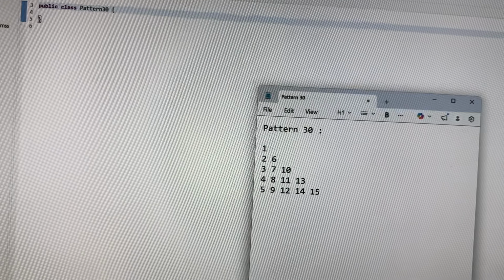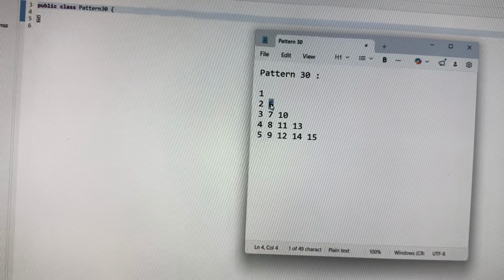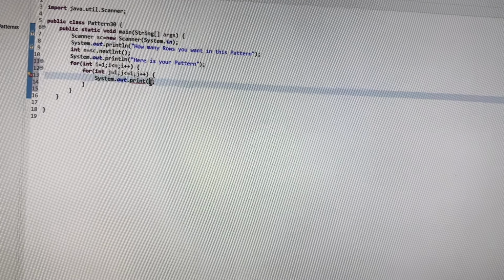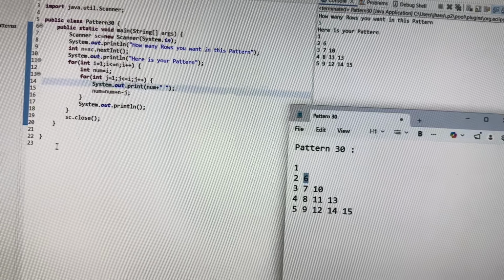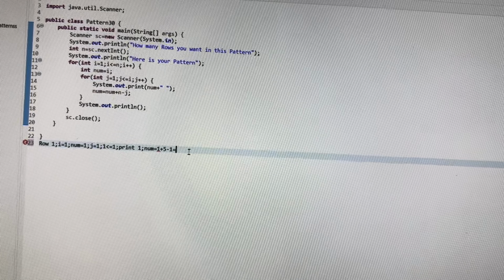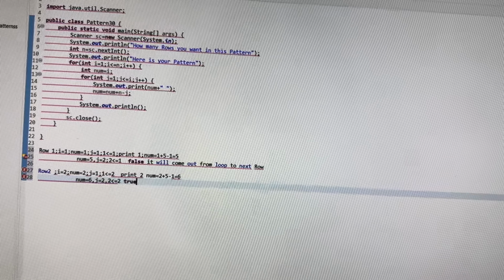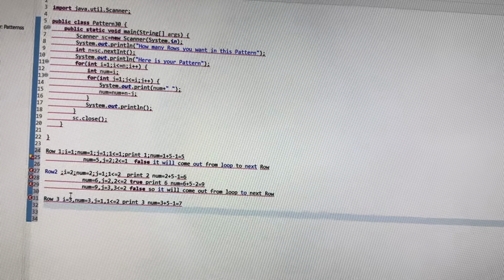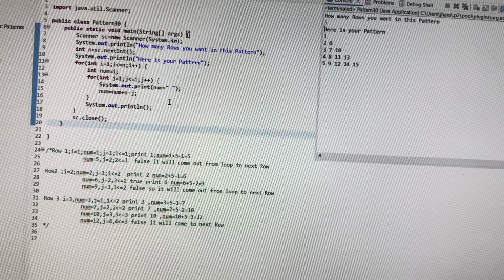Java Programme To Print Pattern30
Expalined Java Programme To Print:

Pattern 30 :

1
2 6
3 7 10
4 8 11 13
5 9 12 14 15